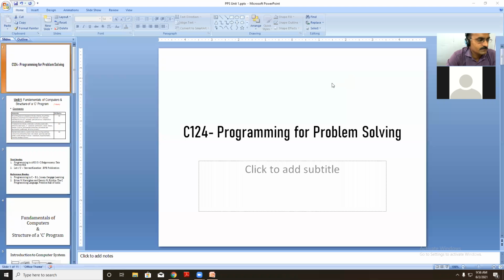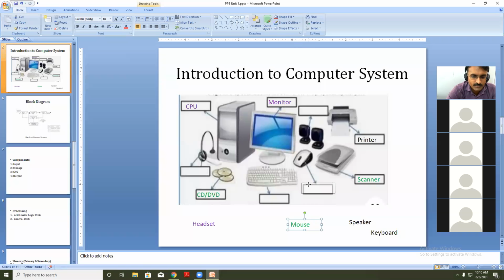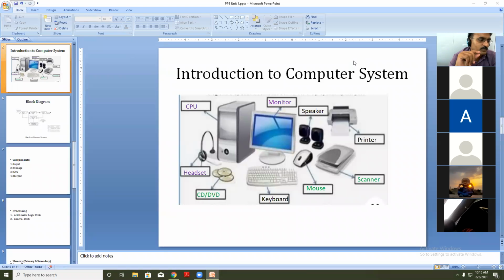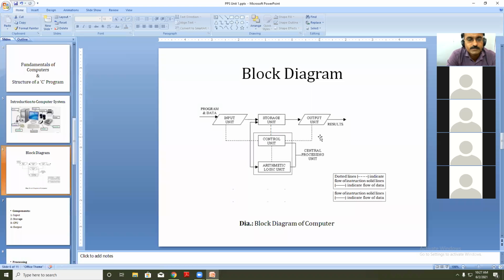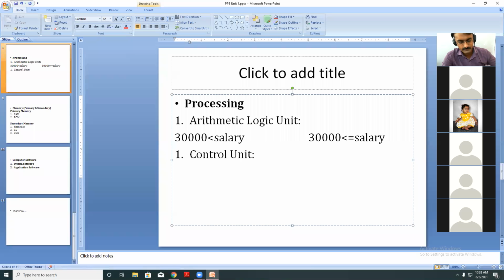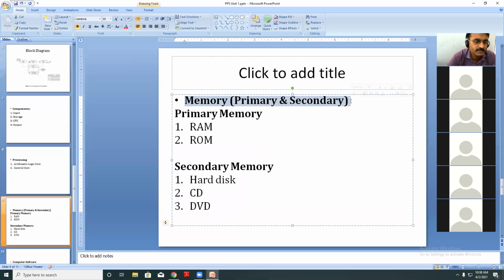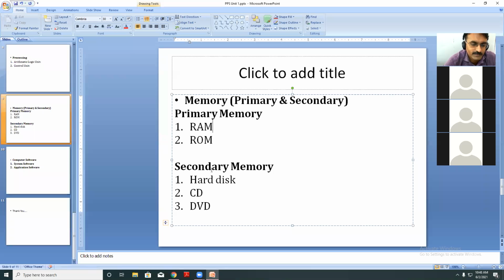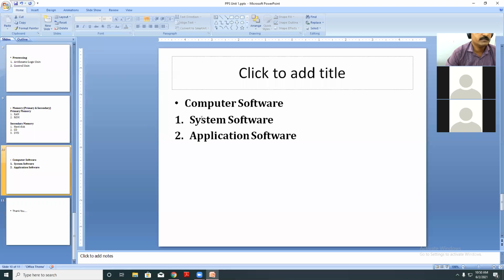Introduction to Computer